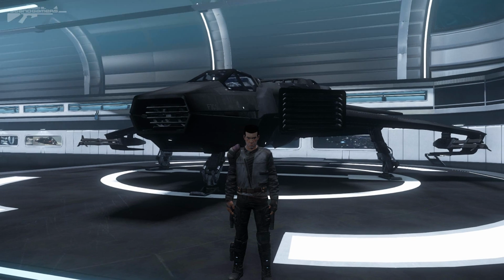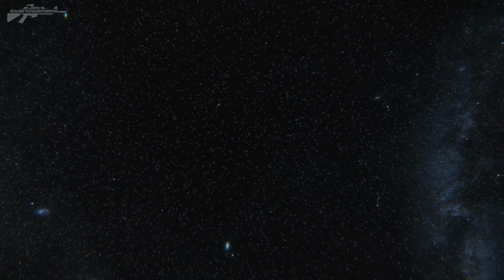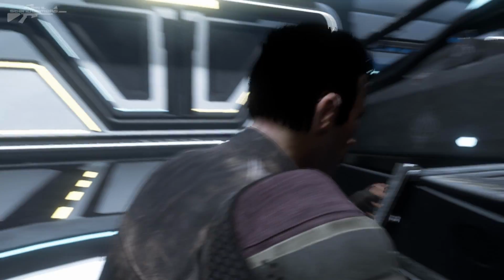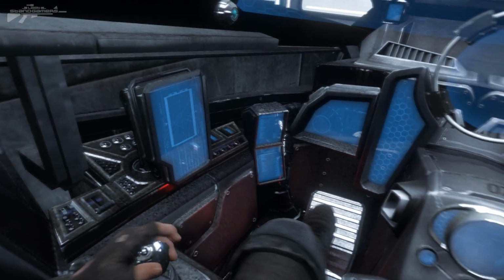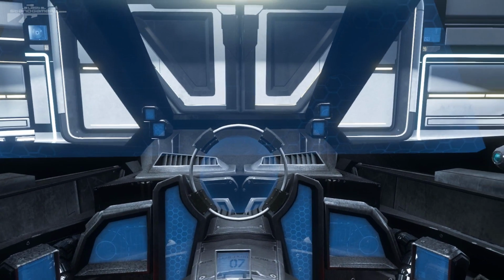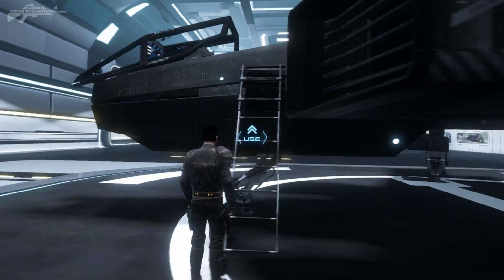Star Citizen - F7C-S Hornet Ghost, Anvil Aerospace Hornet Overview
Through a combination of low-emission drives, low-draw weapons, and Void Armor technology capable of diffusing scans, the F7C-S Ghost is built for the pilot who wants to keep a low profile. The Ghost is capable of slipping past the most ardent of observers to accomplish whatever goal you need to accomplish. Don't worry, we won't ask.

Hornet F7C-S Statistics.
Manufacturer Anvil Aerospace
Primary Focus Dogfighting
Secondary Focus Interception
Maximum Crew 1 person
Mass (empty) 18.5 t
Cargo Capacity 0 t
Length 22.5m
Height 5.3m
Beam 21.75m
Upgrade Capacity [?] ?
Max Power Plant Size [?] 3
Factory Power Plant Sakura Sun Light Blossom 6HE8A
Main Thrusters [?] 1× TR4
Factory Engine ArcCorp ArcLight 300 (TR3)
Maneuvering Thrusters [?] 8× TR2
Factory Maneuvering Thrusters 4× Anvil Aerospace Flex MK2
4× Anvil Aerospace Joint MK2
Shield [?] Alliance Startech Instascreen 2 Small
Hardpoints Weapons Systems
2× Class 1 none
2× Class 2 2× Klaus & Werner CF-117 Badger
2× Class 3 none
2× Class 4 none, cargo replacement available (top)
(canard turret available)
Additional Equipment Velvet Glove SheerSteel armor refit

What is Star Citizen.
Star Citizen is an upcoming space trading and combat simulator video game for the PC Platform. Star Citizen will consist of two main elements: a persistent world massively multiplayer online game mixing elements of 1st person space combat and interstellar trade and a branching single-player